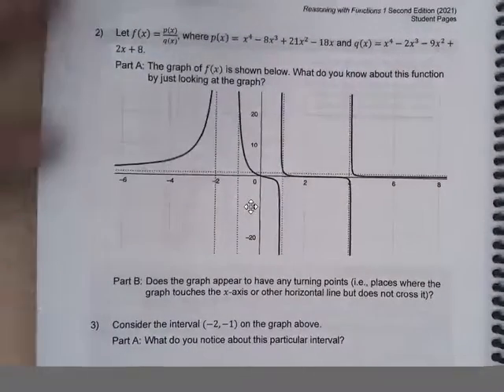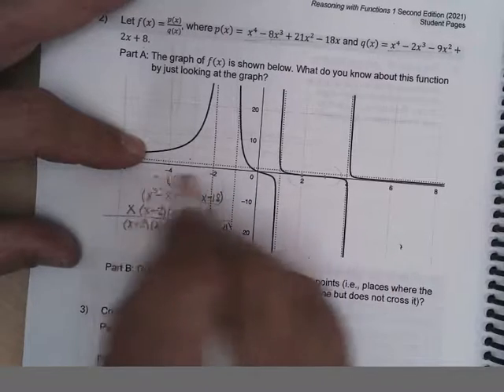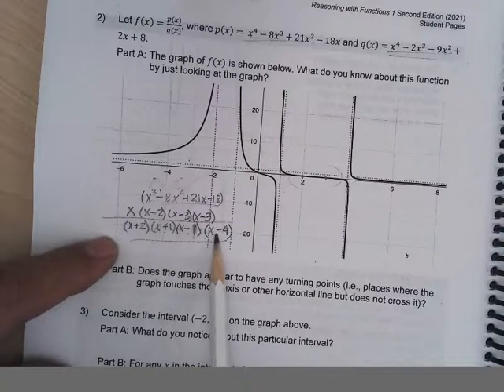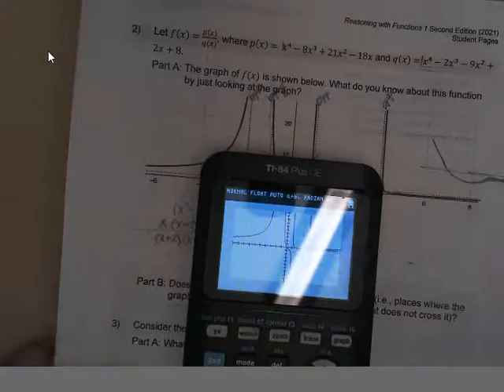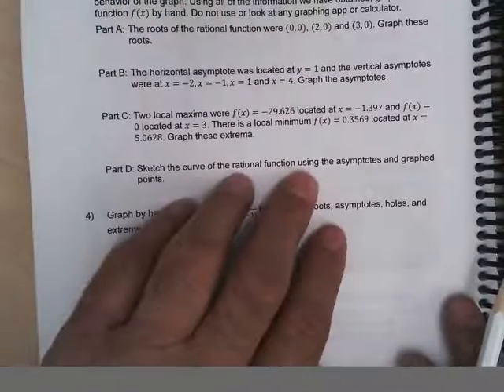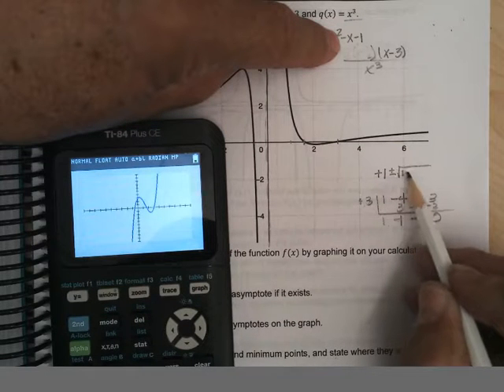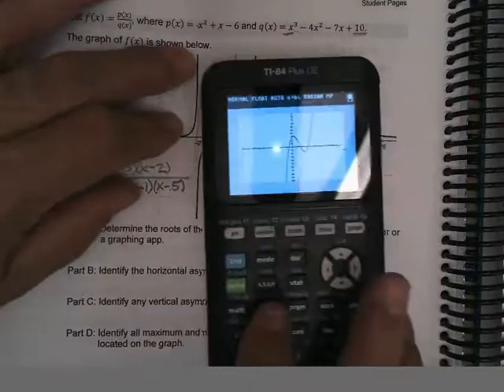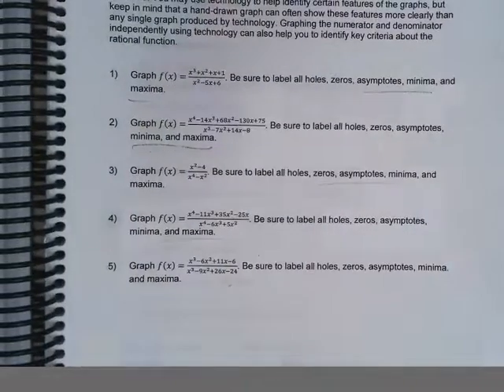153 Page 218 thru 225